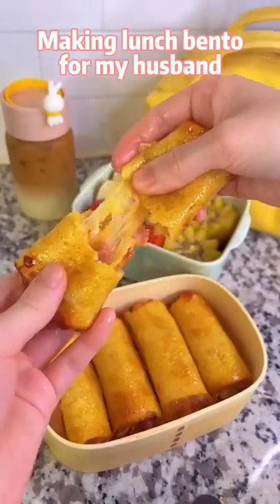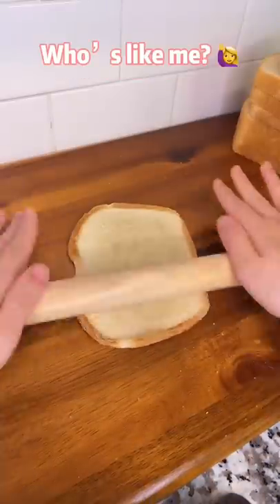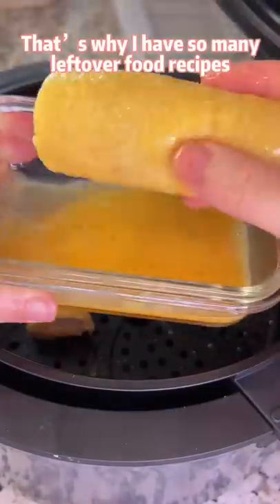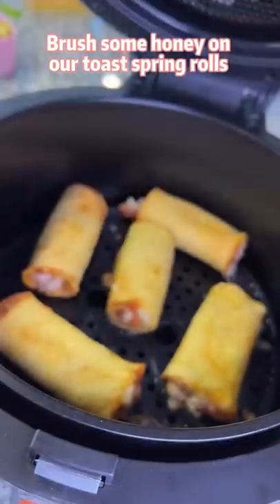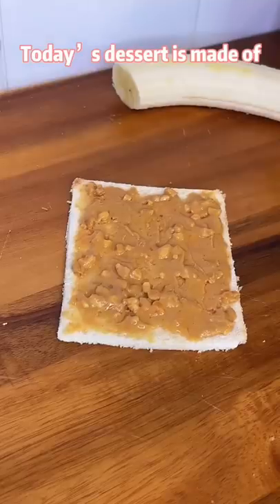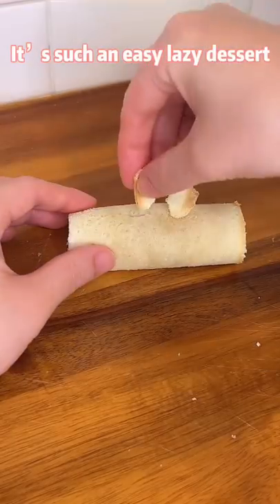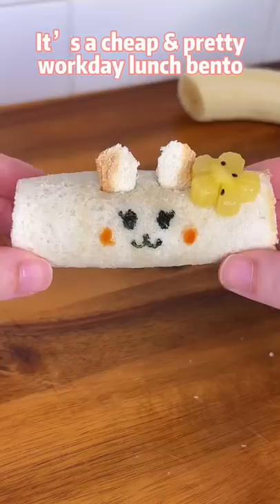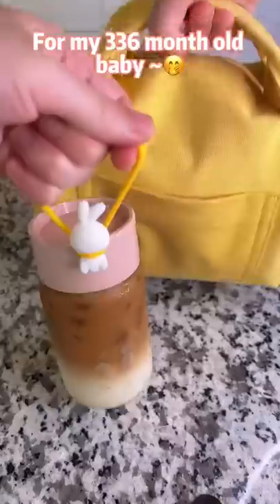Cute but cheap bunny toast bento for my 336-month-old baby 🤗🫶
Edible markers